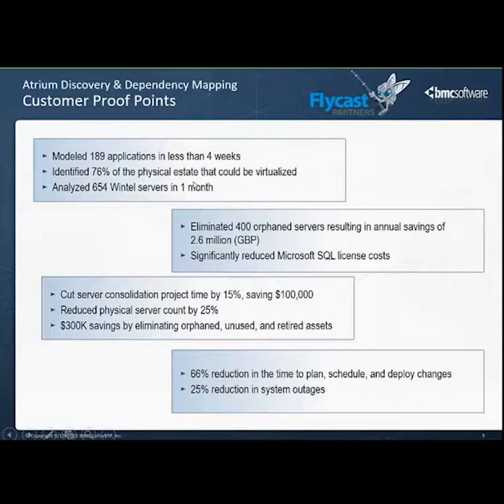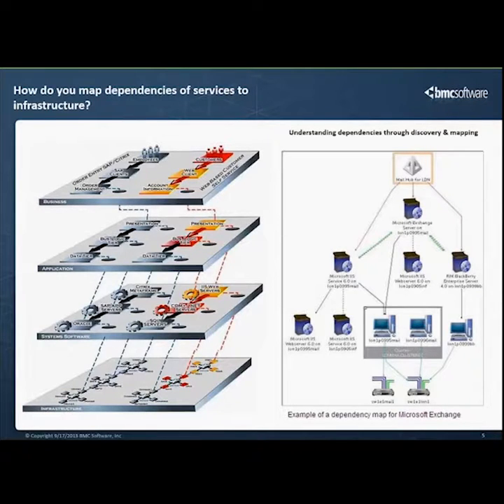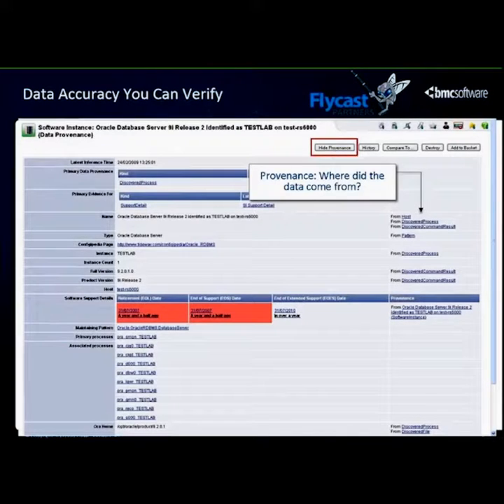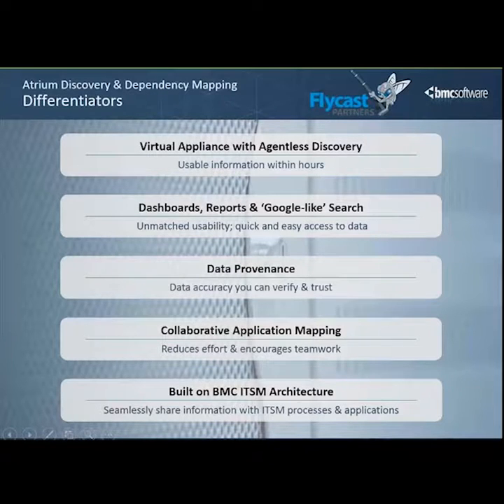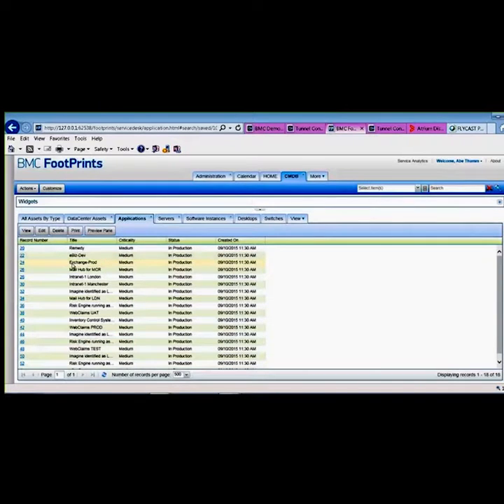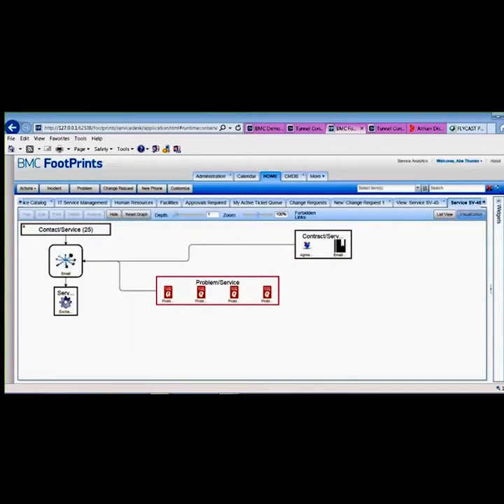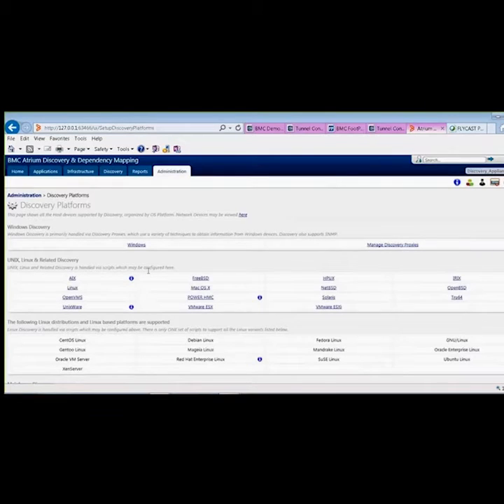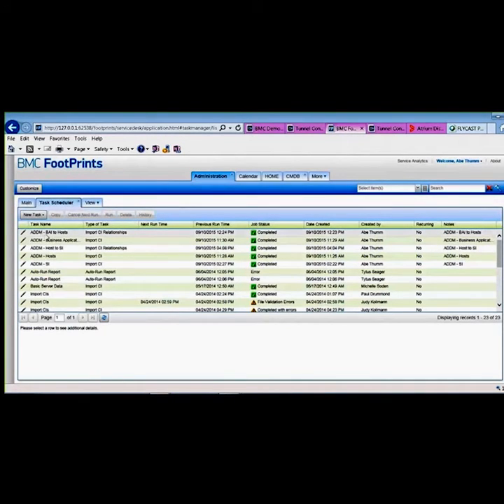Flycast Partners | ADDM (Discovery) Automate Discovery for CMDB in FootPrints 9.18.15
Adam Thumm of BMC shows how ADDM can integrate with BMC FootPrints to help you organize your CMDB. He answers live audience questions and demonstrate features that can change the way you think about your CMDB.